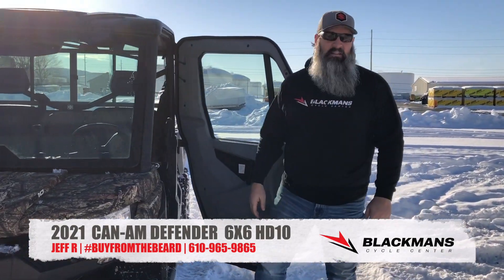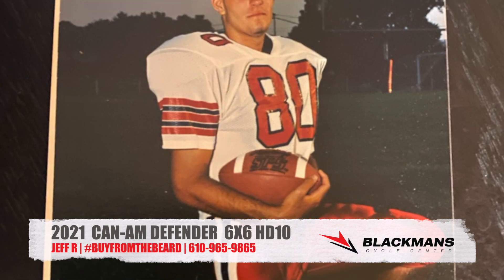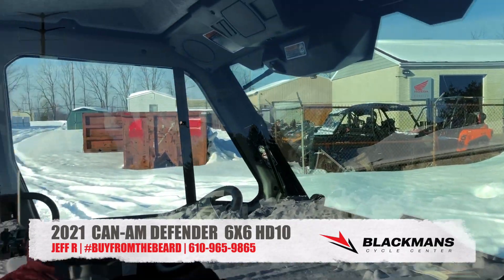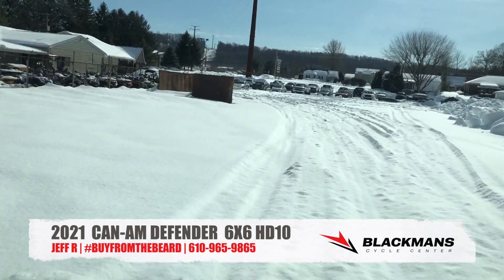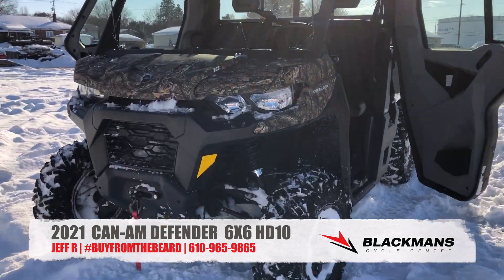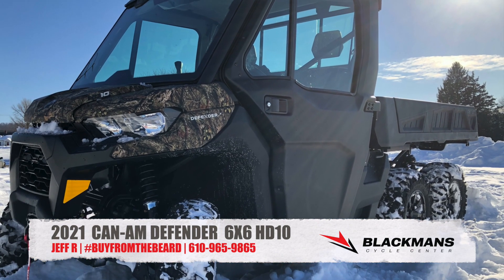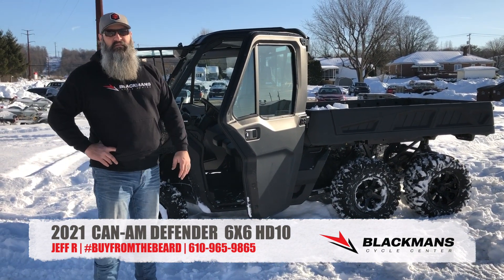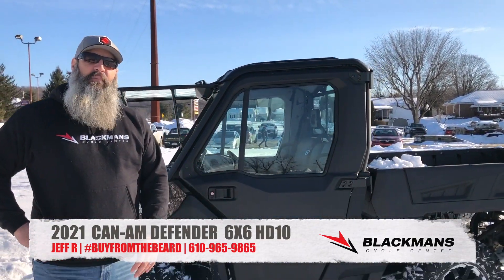2021 Can-Am Defender 6x6 HD10